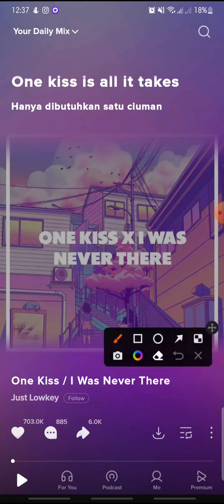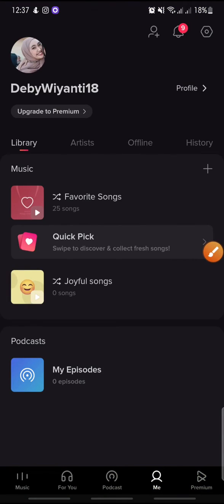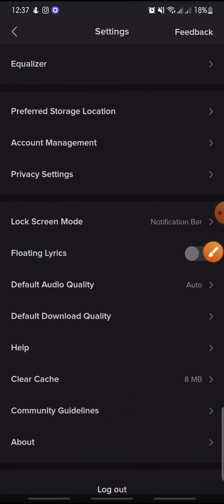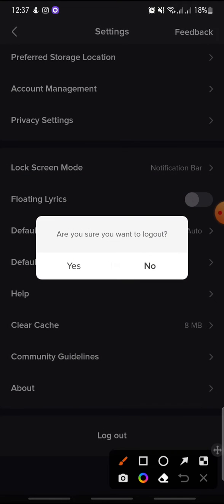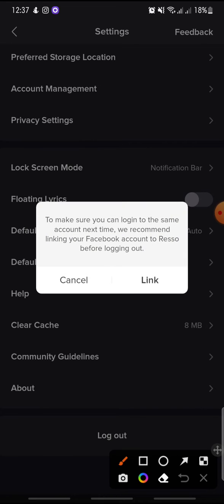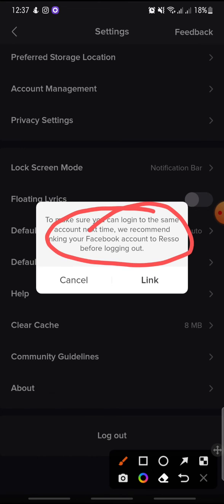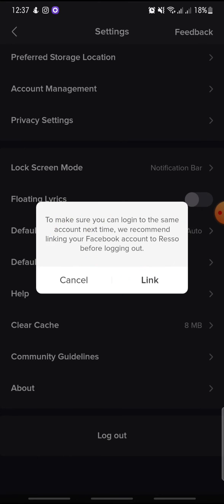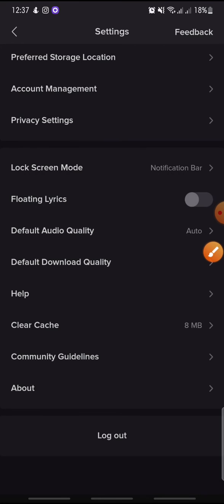How To Log Out Resso Music Apps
Resso Music apps tutorial by watching this video